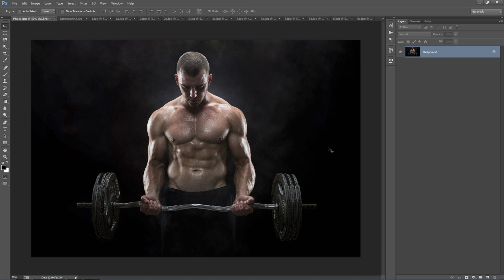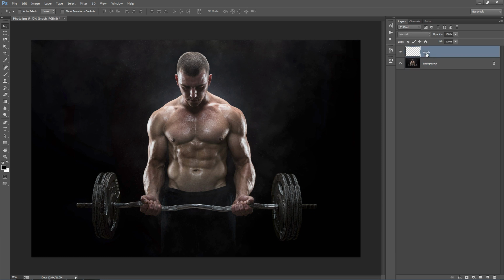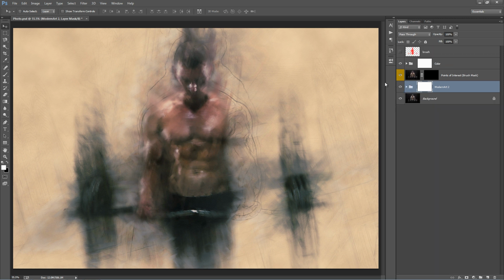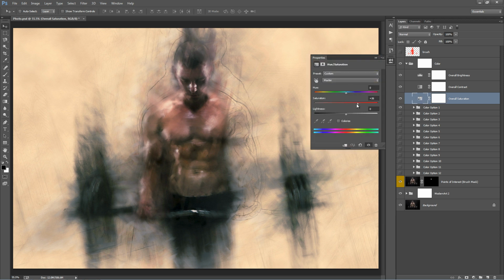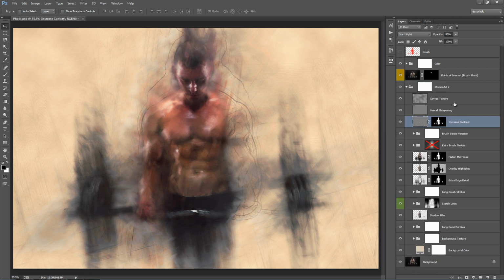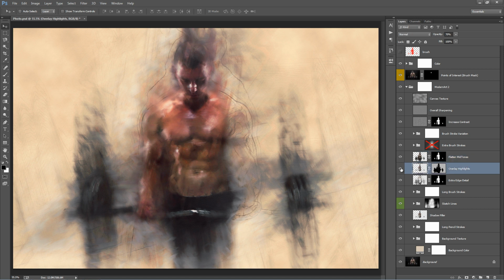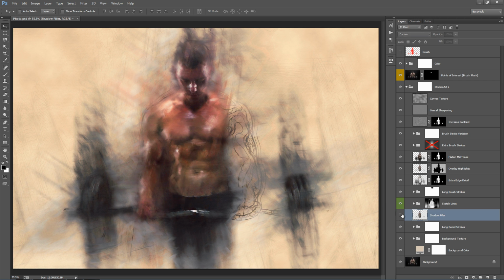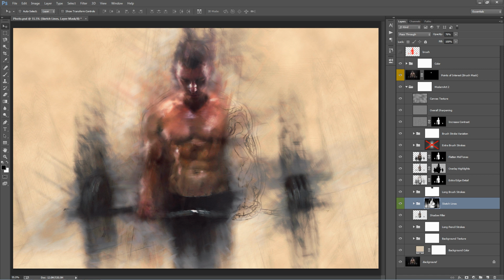ModernArt2 Photoshop Effect Tutorial | Automatically create mixed media artwork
This Photoshop tool will automatically create an artistic photo effect  with very little work. Whether you are a Photoshop beginner or professional, this tool will save lots of time. The end result gives you a fully layered and well-organized PSD file that you can customize and also learn valuable visual effects compositing techniques from.